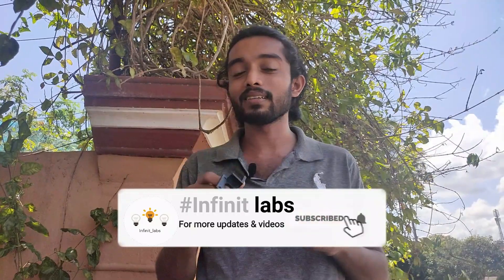fusion 360 Malayalam Tutorials || How to make 3D Objects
Fusion 360™ is a cloud-based 3D CAD/CAM tool for product development that combines industrial and mechanical design, collaboration, and machining in a single package. Fusion 360 enables fast and easy exploration of design ideas with an integrated concept-to-production platform. Lab Install Instructions